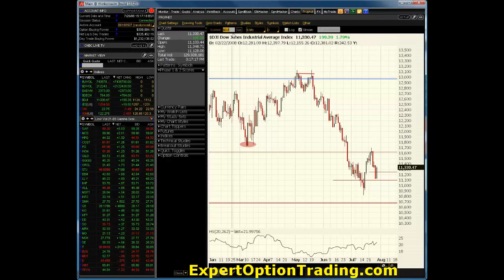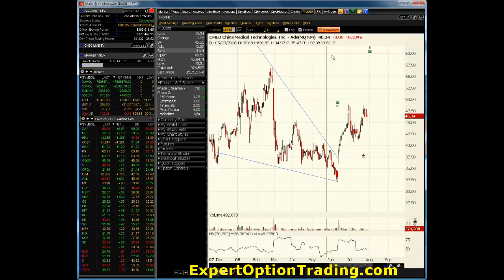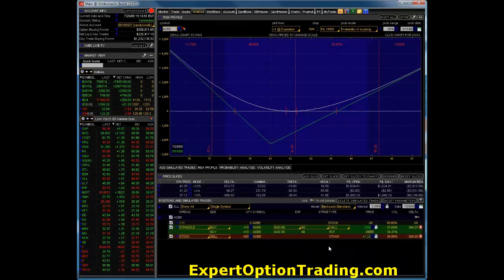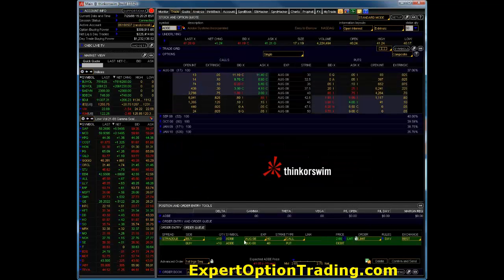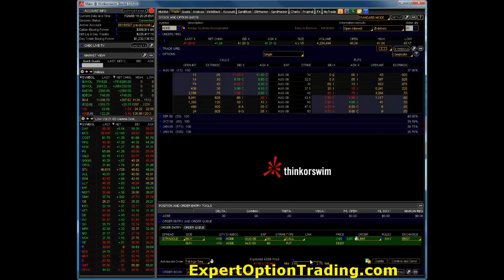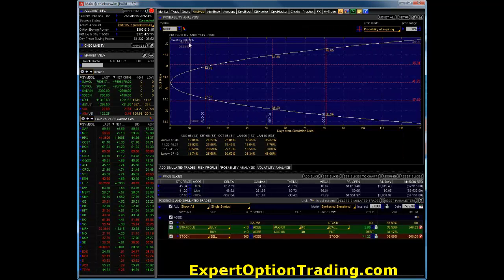Option Straddle - How To Trade Options Video 35 part 5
for more free videos on Option Straddle

Let's take another look at this. On a daily chart, the volatility is right in the middle of the range. On a 5-year chart, it's a little bit on the higher end of the range. On a daily chart, it's right in the middle. It certainly has been higher. Volatility may increase before we get to earnings.

We're going to go with Adobe. We're just checking the chart out here. It looks like it's kind of in a trading range. Volatility has been increasing over the last 9 months. If we take a look at the 60-day chart, we're definitely on the low end of the 60-day chart here. We've had a few up-days, and it looks like prices have moderated and stabilized somewhat.

This might be a good entry point. We're going to go ahead, and we're going to buy 10 of these straddles, of Adobe, August 40s. That seems to be the closest to the in the money, at $41.21. We have to purchase 300 shares of stock in order to get Delta-neutral, here. That's fine by me. We're just going to go ahead and enter the order for 300 shares, to sell 300 shares of stock, after we get filled on our straddle here.

We're going to try and enter it in at the mid-price, just to see if we can get it. We'll go ahead and enter that. Let's just take one quick look at this. Adobe was $2.63. Now it's $2.65. The volatility has increased, just a little bit. The implied volatility is very nice, at 39%. Let's just double-check and make sure it's still 39%, here.

It's still 39%. We have a fairly decent range. I think it should be a pretty good candidate.

If it doesn't move, that's the only danger. If it doesn't move, then we would really need to think about it.

Let's see if we can get the order in, at least at $2.68. In the meantime, I'm going to bring up CMED here. I'll see if we can't find a way to do these a little cheaper. If I did go out of the money on these, if I went to the $45, you could do a strangle rather than a straddle. That would be a little bit cheaper, on CMED.

Let's see what that would do. I can always analyze that. I'm at the 50s, and I want the 45 puts. It is a little bit cheaper. That puts us into a relatively neutral Delta position right here. I'm not crazy about starting out with a $200 loss on this, though.

We could buy some shares. We could buy 60 shares of CMED. Let's go down to 60. We're back in the middle. Certainly, we would be starting out here with a loss of $200, which I'm not crazy about. That's why I prefer straddles, to begin with.

Let's see how we're doing on this one. It looks like it's still working. Let's bring up the order. Now it's at $2.70. It's already gone up. We may not get filled here, on this. It doesn't look like it's going to go back down. For some reason, as soon as we put our order in, the mid-price jumped up to $2.70. We're 2 cents off, and they're not going to give it to us.